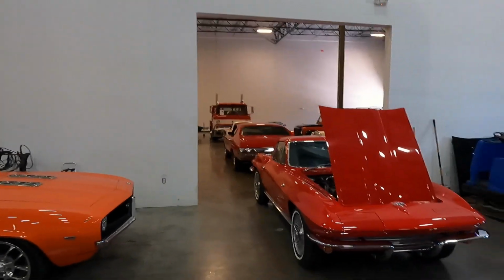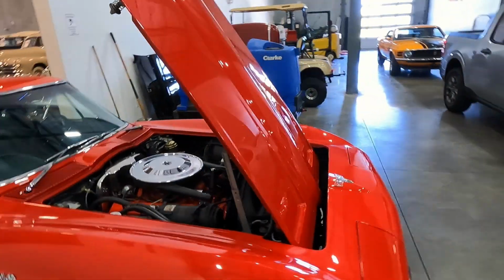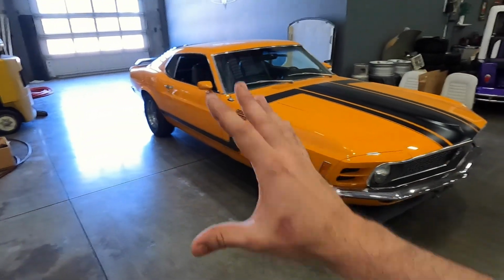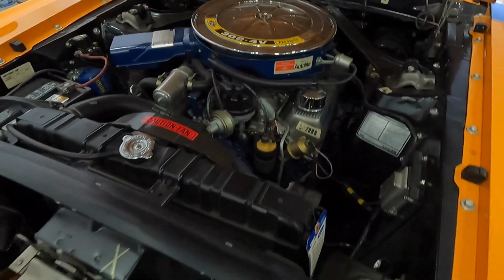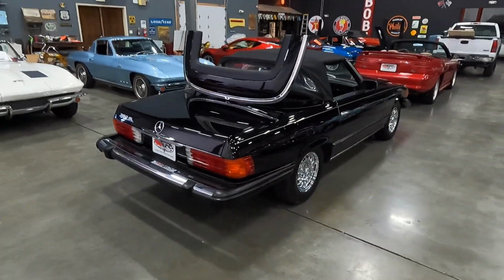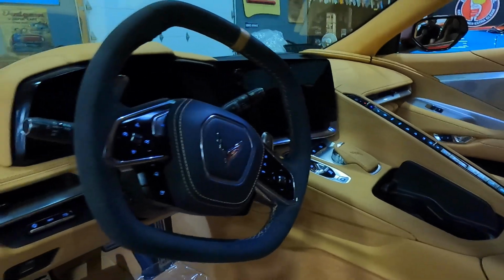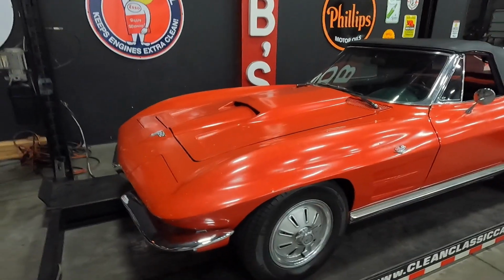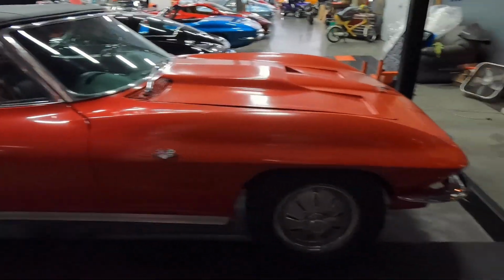We Bought Another C2 Corvette AND Boss 302 This Week! Classic Car Restoration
Welcome back to Horsepower Warehouse!

I am once again super excited to share a few very cool new additions to our showroom including a 64 Corvette factory A/C automatic coupe and a 70 Mustang Boss 302. While we're hanging out we will also take a look at a VERY nicely spec'd C8 as well as a new frame-off restoration candidate.